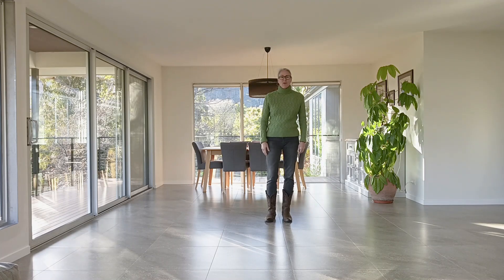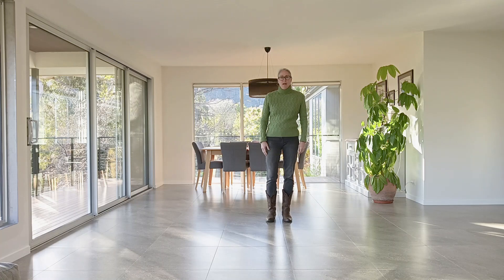Need a Favor Line Dancing Tutorial and Demo Video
Choreographer: Laura Rittenhouse of Boots and All Line Dancing
Beginner Line Dance, 32 count, 4 walls